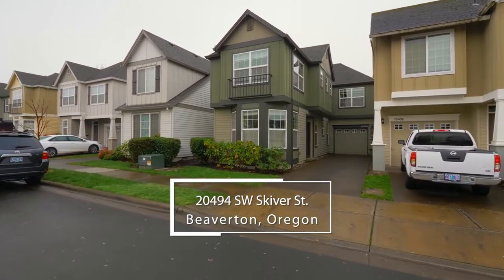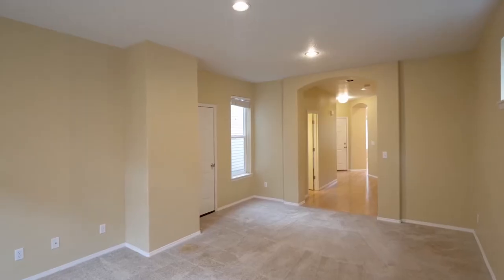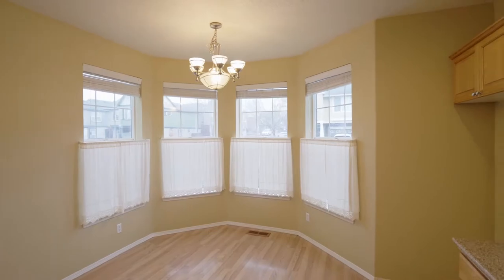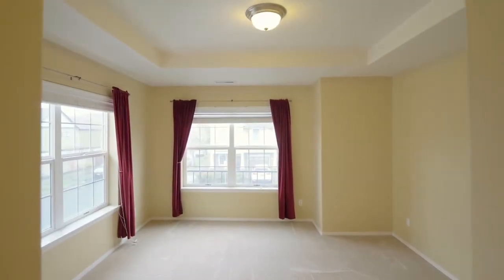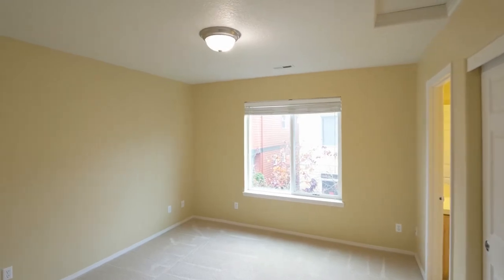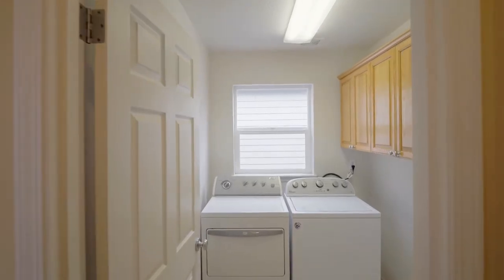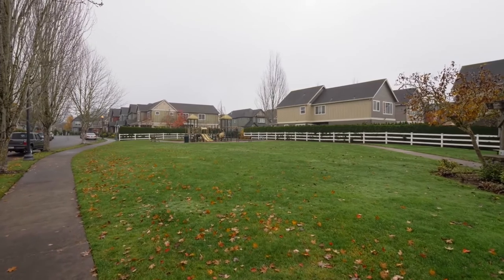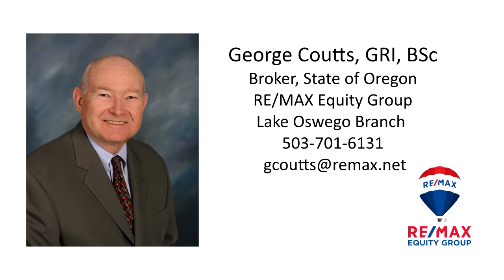Beautiful Updated Home in Beaverton ~ 20494 SW Skiver ~ Beaverton homes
Listing by George Coutts with Re/Max Equity Group.